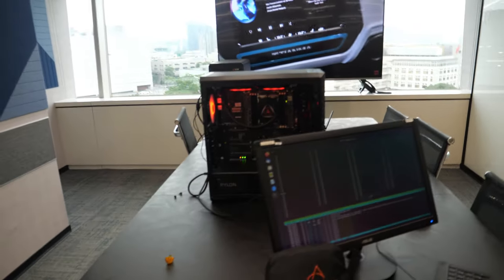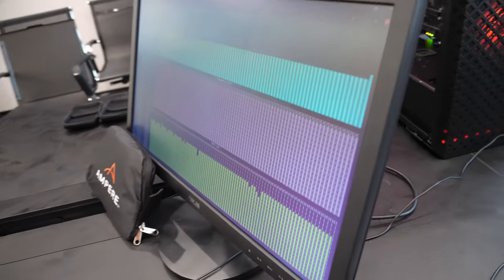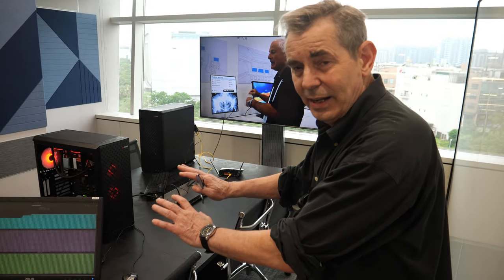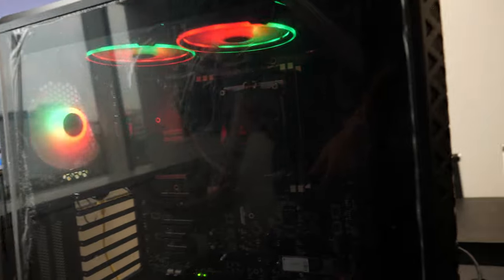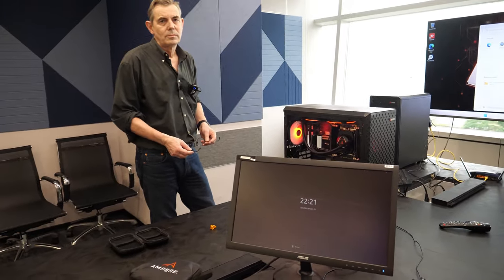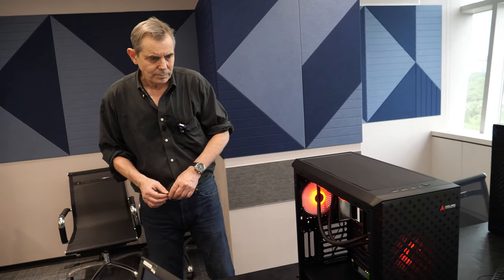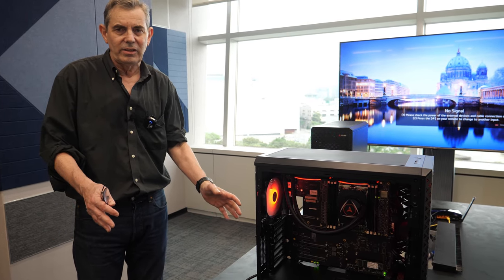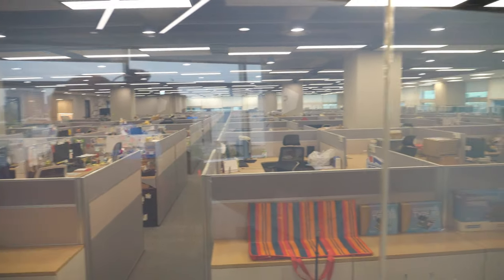World's Most Powerful Arm Desktop: $3250 ADLINK Ampere Altra Developer Platform, 128core Arm Desktop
Join Henk van Bremen, General Manager for the Computer on Modules department at ADLINK Technology, as he unveils their extraordinary innovation in computer technology. In collaboration with Arm UK, and Ampere, their team embarked on a project targeting the automotive sector (Arm SOAFEE development), leading to the creation of the Ampere Altra Desktop project (available to order starting at $3250 ) Initially focused on cloud vendors, ADLINK and Arm successfully transformed this powerful cloud Arm processor into an embedded development product. The result? A cutting-edge desktop designed specifically for Arm Neoverse (Arm Server) and also general Arm software, and Arm Soafee (smart EV self-driving etc) development.

This remarkable desktop, built on a common HPC form factor ADLINK COM-HPC computer module, showcases ADLINK's expertise in embedded edge computing. While desktops are not their primary focus, ADLINK specializes in developing edge computers. The Ampire Ultra processor, known for its exceptional performance, brings remarkable power to this desktop. With system readiness and compatibility with off-the-shelf ARM64 distributions, such as Ubuntu and Debian, installation is effortless. The ecosystem of applications developed for these distributions is fully accessible, making it comparable to an x86 system.

Boasting an impressive 128 cores, the Ampire Altra processor offers unmatched performance per watt, making it ideal for mobile and battery-dependent applications. Unlike higher-power solutions from Intel and AMD, the Ampire Altra's efficient design allows for effective cooling without elaborate fan systems. Liquid cooling technology keeps the system temperature under 50 degrees Celsius, even under heavy load. This desktop provides the perfect balance between power and cooling efficiency, ensuring optimal performance.

ADLINK partners with Foundries.io for constant security updates forever for this system.

ADLINK offers this system in two configurations: as a complete system for software development purposes or as a board-level solution for customers planning embedded solutions deployment. The latter option allows customers to develop their own carrier boards, tailored to their specific needs, while leveraging ADLINK's expertise in memory and high-speed connectivity.

Notably, this desktop also supports Nvidia GPUs, enabling advanced AI and acceleration capabilities. With two three-slot cards, users can harness the power of Nvidia GPUs for various applications. Compatibility with Nvidia's CUDA platform makes it a robust solution for AI inferencing and more.

Moreover, the system's compatibility with Windows 11 adds another dimension to its functionality. ADLINK effortlessly installed the ARM version of Windows 11 using UUPD, demonstrating its ease of use. While some driver support limitations exist due to the current Microsoft Windows market focus on ARM-based notebooks, ADLINK continues to work on compatibility, aiming to fully support Windows-based applications in the future.

As the demand for powerful ARM-based systems grows, ADLINK's innovative desktop offers a glimpse into the future of computing. With its exceptional performance, efficiency, and versatility, this desktop could revolutionize not only software development but also industries like automotive and cloud computing.

This also gives a taste of what Apple might be planning for a Mac Pro desktop at some point in the future, though probably they'd add all sorts of video encode/decode, GPU, USB, Ethernet and etc accelerators on their huge desktop-optimized Arm SoC.

Check out my Display Week and Computex 2023 sponsors both of whom I will soon be filming new videos with, so check back!